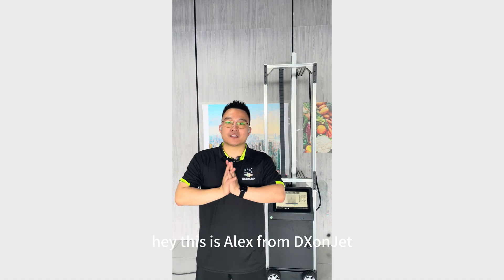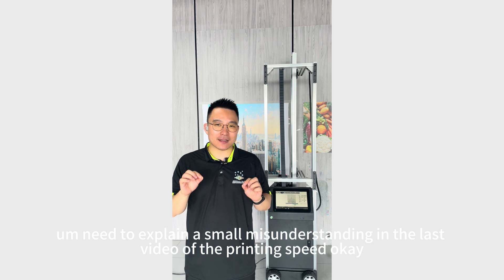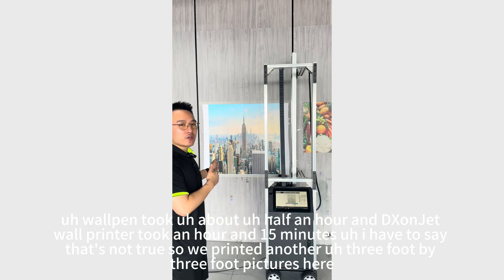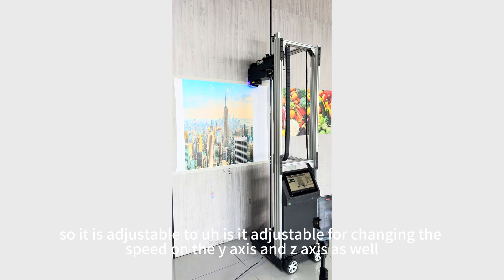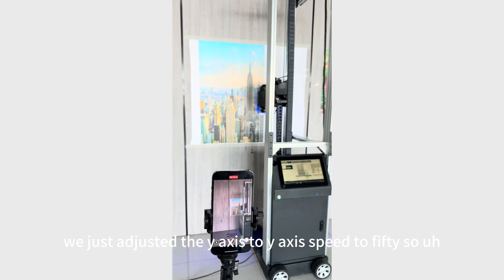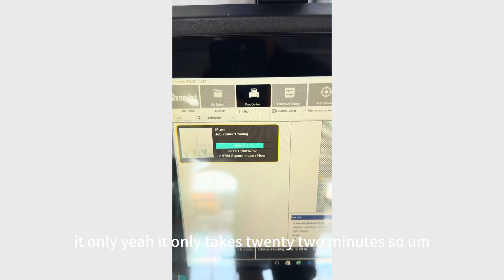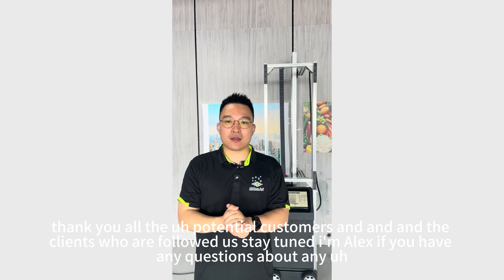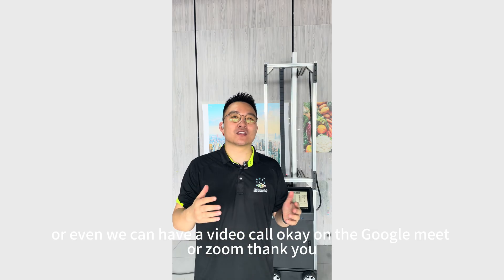Wall Printing Under 8 Pass in 22 Minutes! (DXonJet vs. wallPen Comparison)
See how we printed a wall in just 22 minutes with under 8 passes! This video dives into our process, showcasing the incredible speed and quality we achieved. A big thank you to @WallPrintAcademy   and Liam for their valuable comparison of the DXonJet and wallPen machines, which helped us refine our techniques. We're also excited to announce that we're currently testing the Epson I3200 printhead and a new, unreleased printhead, exploring how we can precisely adjust printing speed and control print quality for even better results.

🧭 Chapters:
0:00 - Thanks to Wall Print Academy
0:35 - Wall Printing under 8 pass in 22 minutes
1:29 - How to overcome vibrating and achieve higher printing speed
2:18 - We now are testing Epson i3200
3:00 - Thanks again and stay tuned
3:42 - Full printing process in 20 times video speed